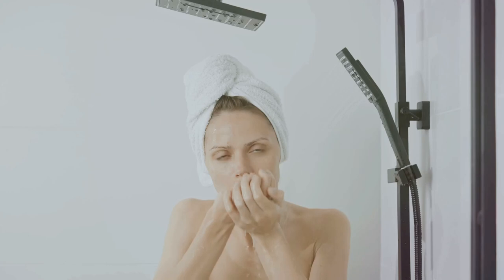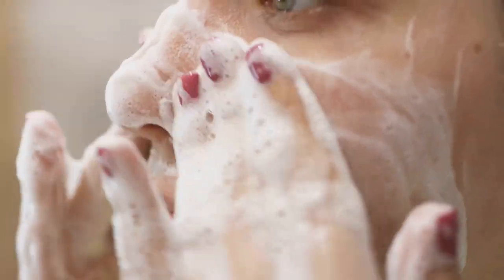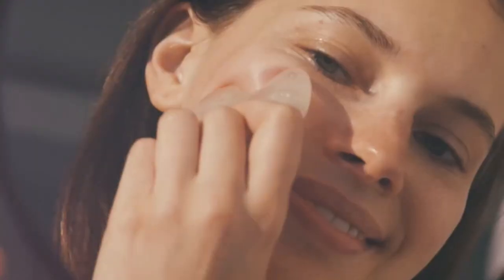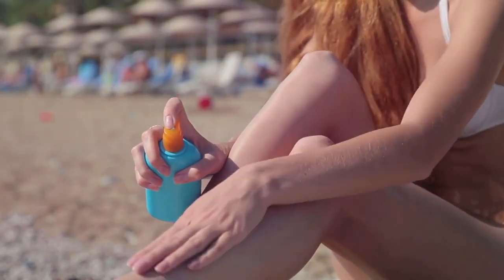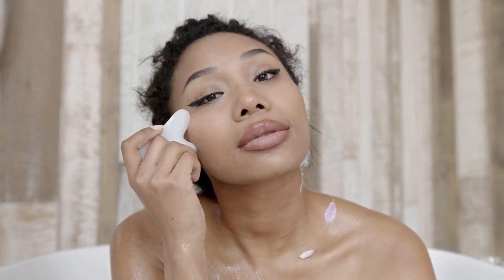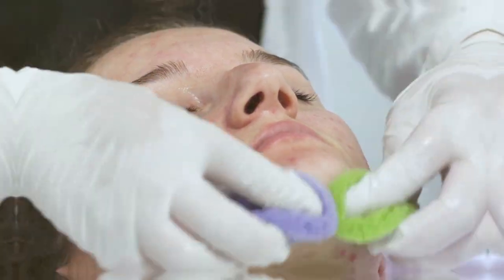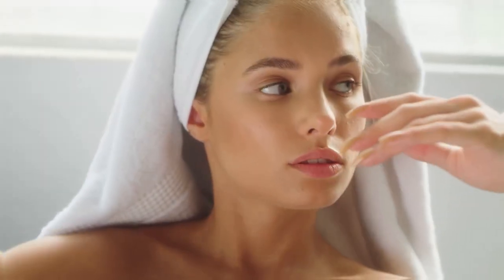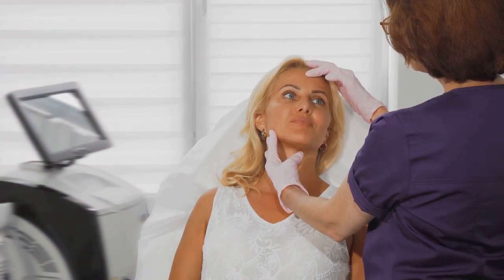Banish Blemishes! My Simple Routine for Clear, Bright Skin (Dark Spots & Acne)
Struggling with stubborn dark spots & acne? Don't worry, I got you! This video reveals my go-to morning & night skincare routine to achieve a clear, radiant complexion. Wave goodbye to hyperpigmentation & breakouts with powerful ingredients & easy steps! Get ready to glow! ✨